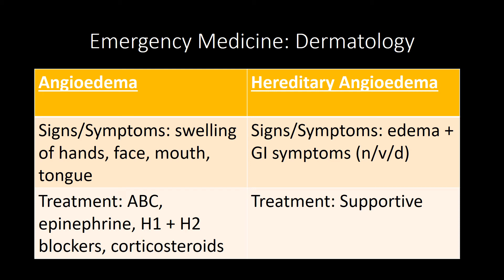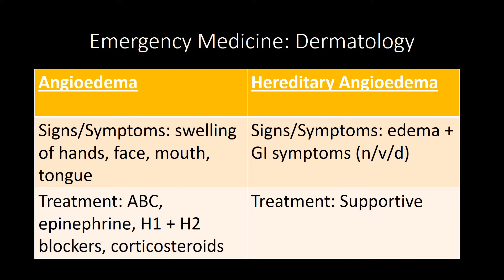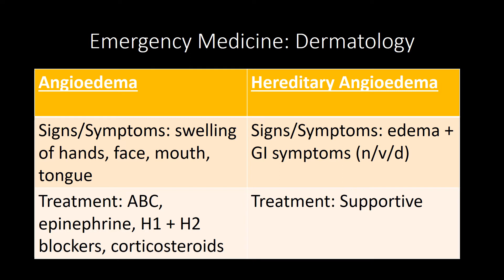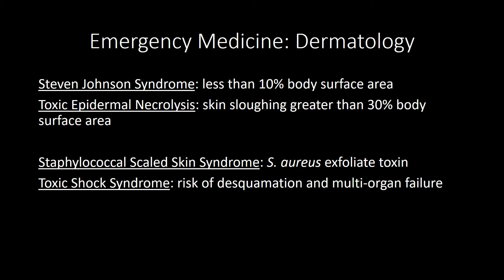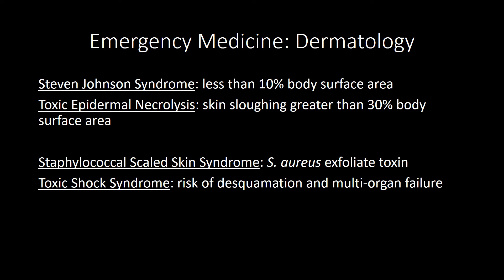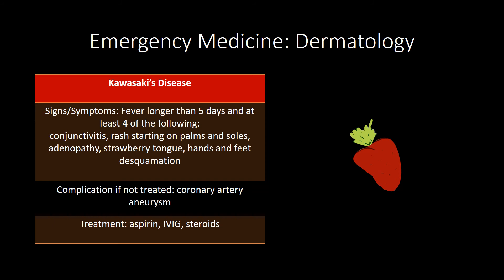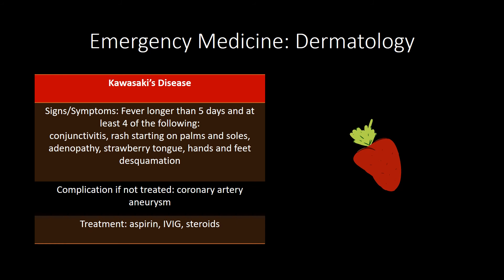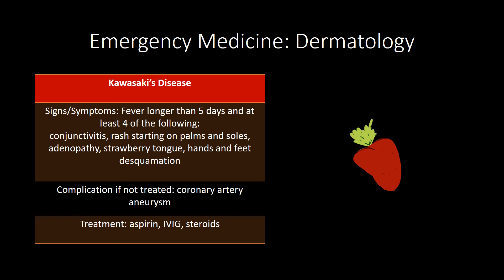Emergency Medicine Shelf | Dermatology